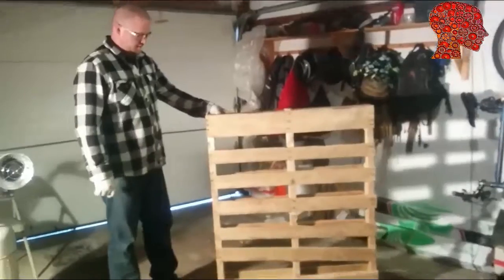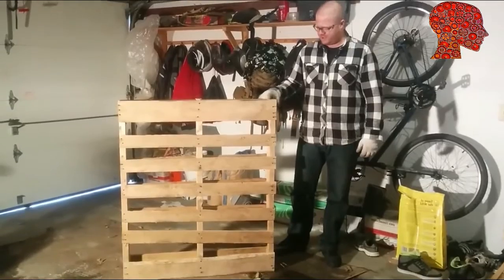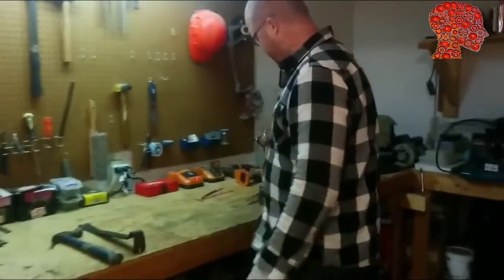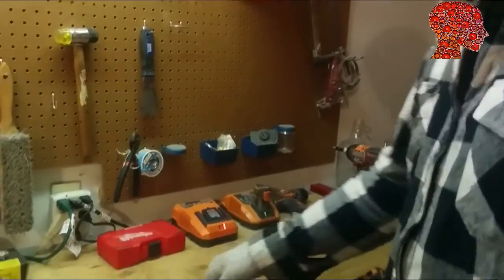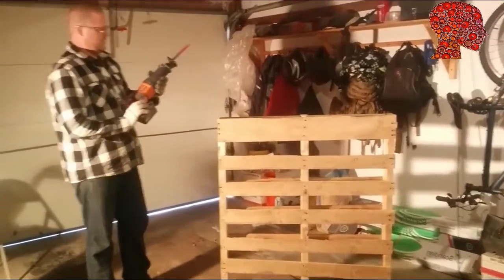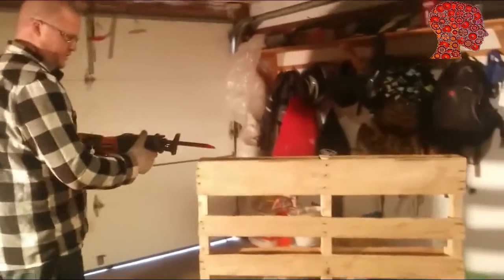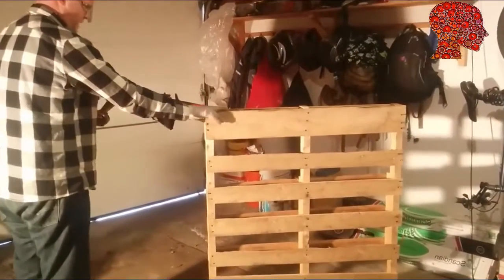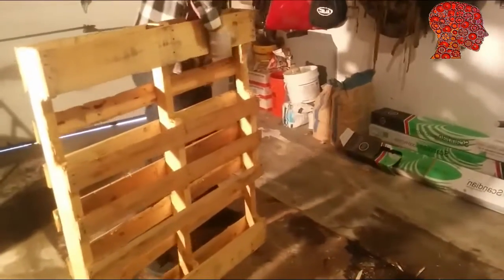Woodworking # 8 - The fastest way to break down a pallet using a reciprocating saw or sawzall - Wood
Woodworking # 8 - The fastest way to break down a pallet using a reciprocating saw or sawzall - Woodwork

woodworking
woodworking projects
woodworking for mere mortals
woodworking videos
woodworking tools
woodworking bench
woodworking tips
woodworking projects and plans
woodworking shop
woodworking basics
woodworking plans
woodworking asmr
woodworking art
woodworking accidents
woodworking april wilkerson
woodworking assembly table
woodworking angles
woodworking apprentice
woodworking at home
woodworking australia
woodworking axe
woodworking bench build
woodworking box
woodworking business
woodworking beginners
woodworking by hand
woodworking barcelona
woodworking bowl
woodworking bench design
woodworking channels
woodworking coffee table
woodworking class
woodworking chair
woodworking clamps
woodworking cutting board
woodworking chisels
woodworking cabinet
woodworking cnc
woodworking crafts
woodworking documentary
woodworking desk
woodworking diy
woodworking dresser
woodworking drawers
woodworking dust collection systems
woodworking dovetail joints
woodworking dust collection
woodworking dining table
woodworking design
woodworking end table
woodworking entertainment center
woodworking essentials
woodworking epoxy
woodworking equipment
woodworking eso
woodworking education
woodworking easy
woodworking easy projects
woodworking entry table
woodworking for beginners
woodworking for women
woodworking furniture
woodworking for kids
woodworking furniture projects
woodworking for profit
woodworking fails
woodworking finishing techniques
woodworking for dummies
woodworking gifts
woodworking girl
woodworking gift projects
woodworking guitar
woodworking garage shop
woodworking garage
woodworking guild of america
woodworking games
woodworking gun cabinet
woodworking gadgets
woodworking hand tools
woodworking hacks
woodworking hand tools only
woodworking how to
woodworking hand tools for beginners
woodworking hand planes
woodworking headboard
woodworking hobby
woodworking hand saws
woodworking humidor
woodworking ideas
woodworking in america 2016
woodworking in america
woodworking ideas and projects
woodworking inlay
woodworking izzy swan
woodworking in an apartment
woodworking ideas to sell
woodworking in small spaces
woodworking in sketchup
woodworking joints
woodworking jig
woodworking junkie
woodworking jewelry box
woodworking jig projects
woodworking japanese
woodworking jointer
woodworking jay bates
woodworking joints types
woodworking journal
woodworking kitchen cabinets
woodworking knife
woodworking kitchen table
woodworking kitchen island
woodworking kids
woodworking kitchen projects
woodworking knife block
woodworking kids toys
woodworking kits
woodworking keepsake box
woodworking lathe
woodworking lathe projects
woodworking lessons
woodworking lamp
woodworking layout
woodworking liquor cabinet
woodworking log
woodworking lap joint
woodworking letters
woodworking leg vise
woodworking masterclass
woodworking machines
woodworking mere mortals
woodworking masters
woodworking maniak
woodworking machinery
woodworking mallet
woodworking measuring tools
woodworking music
woodworking measuring
woodworking nut
woodworking nightstand
woodworking no power tools
woodworking nick offerman
woodworking norm abram
woodworking no talking
woodworking ninja
woodworking no nails
woodworking nails
woodworking noise
woodworking on a lathe
woodworking organization
woodworking office desk
woodworking outdoor furniture
woodworking on a budget
woodworking offerman
woodworking on etsy
woodworking outdoor table
woodworking outdoor
woodworking old wood
woodworking projects for beginners
woodworking projects to sell
woodworking plus
woodworking projects for kids
woodworking picture frame
woodworking projects to build
woodworking projects for profit
woodworking queen bed
quick woodworking projects
woodworking router
woodworking router basics
woodworking rocking chair
woodworking router tricks
woodworking router projects
woodworking router table
woodworking ring box
woodworking respirator
woodworking rabbet
woodworking restoration
woodworking shop tours
woodworking shop layout
woodworking survey wrothgar 2
woodworking shop projects
woodworking shows
woodworking safety
woodworking skills
woodworking samurai
woodworking shop organization
woodworking table
woodworking tips and tricks
woodworking tools for beginners
woodworking tricks
woodworking tutorials
woodworking time lapse
woodworking techniques
woodworking table saw
woodworking using hand tools
woodworking uk
woodworking unplugged
woodworking using router
green woodworking uk
setting up woodworking shop
ultimate woodworking shop
unique woodworking projects
ultimate woodworking bench
unique woodworking
woodworking vise
woodworking vice
woodworking vise installation
woodworking videos channel
woodworking vise review
woodworking vacuum
woodworking videos this month
woodworking veneer
woodworking vanity
woodworking workbench
woodworking 101